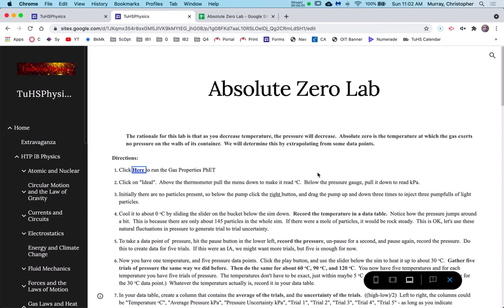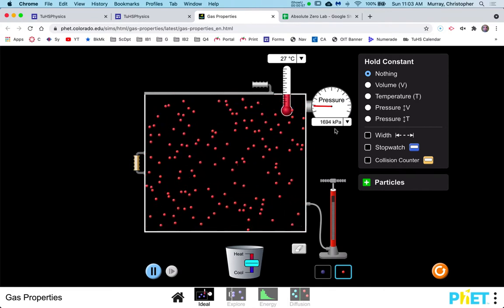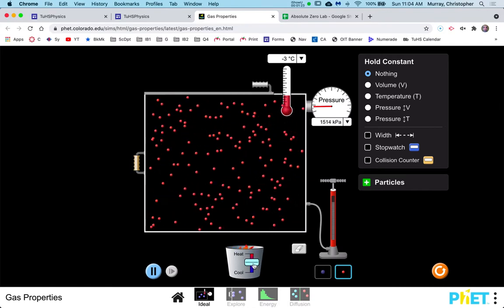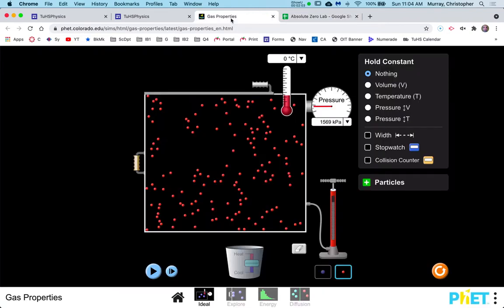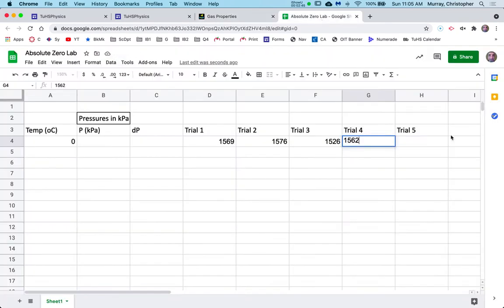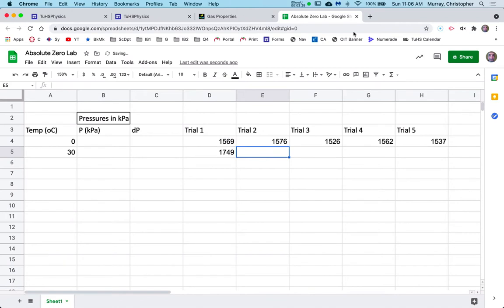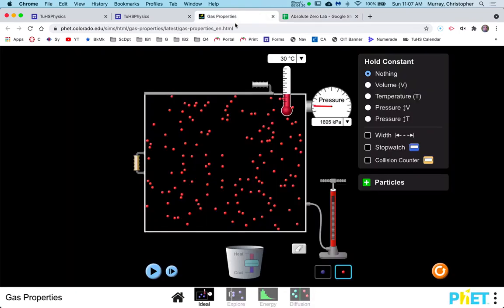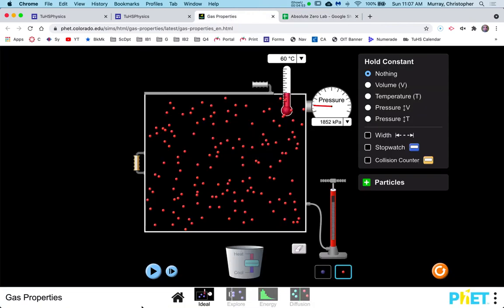HTPIB13 Absolute Zero Sim Part 1 Gathering Data